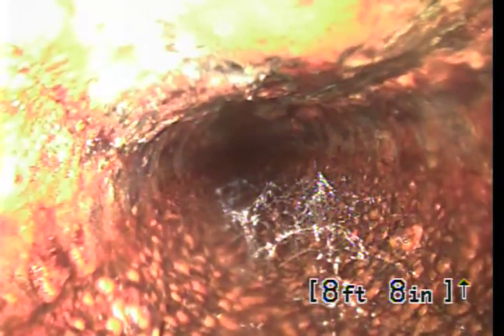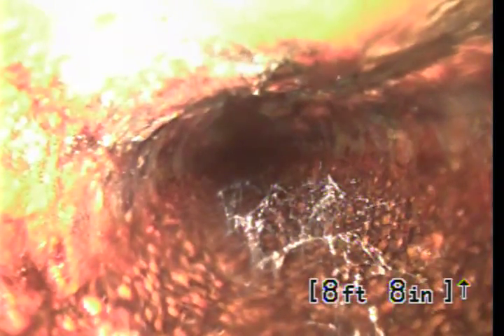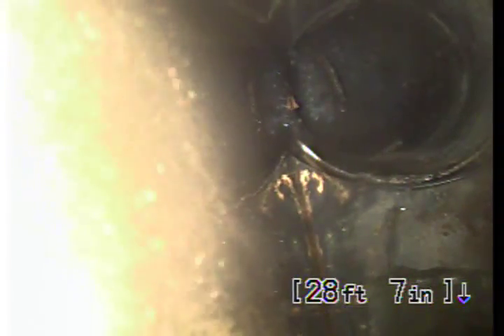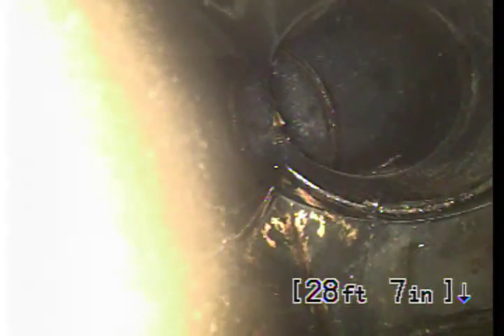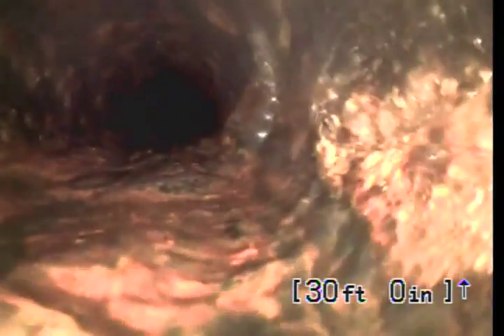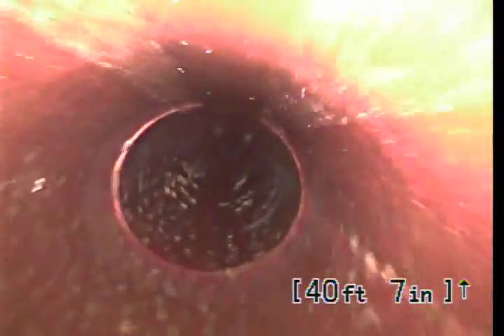3656 Tomahawk Lane Sewer Scope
3656 sewer line scope: 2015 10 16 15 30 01